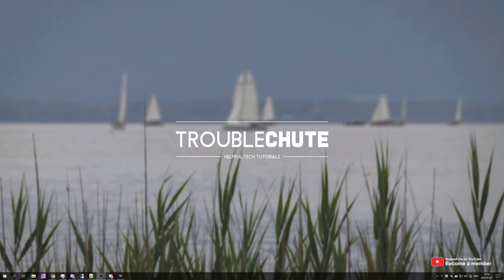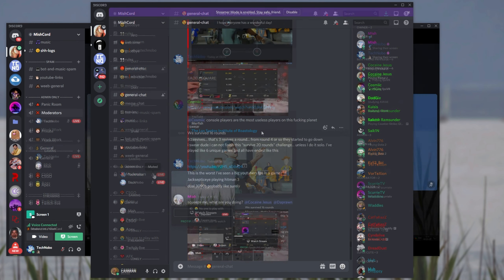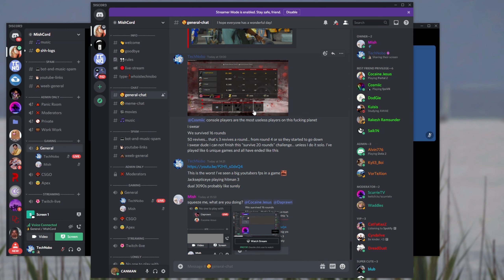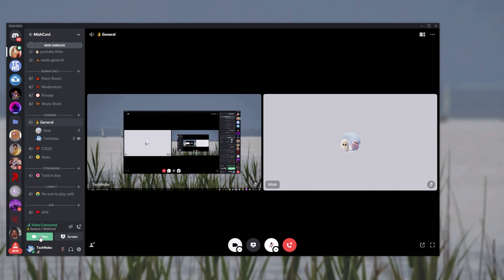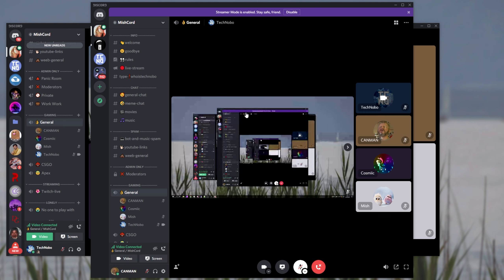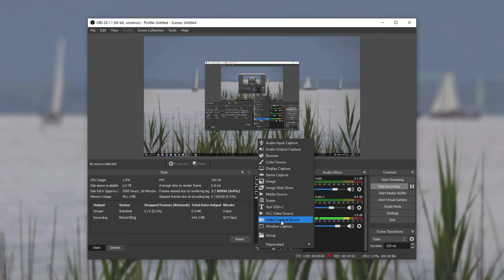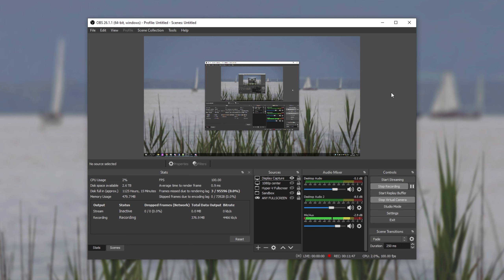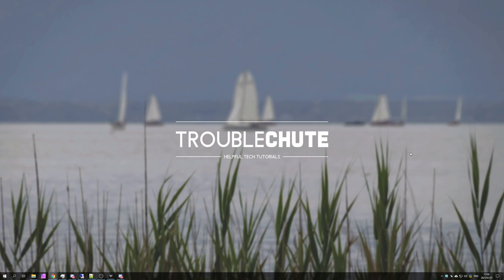How to hide Stream preview! Stop people snooping! Discord NEW GUIDE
Stream a lot in Discord? Want to stream to your friends, but stop other people from seeing? Well, while there's no official way of doing this, but you can still stream your screen or a game or app without a preview! Only downside: There's no audio unless you use a virtual cable for both your mic and system sounds... But this video covers video only.

Timestamps:
0:00 - Explanation
0:24 - Who can see stream previews?
1:16 - How to hide Stream Preview on Discord
2:41 - Setting up a virtual camera